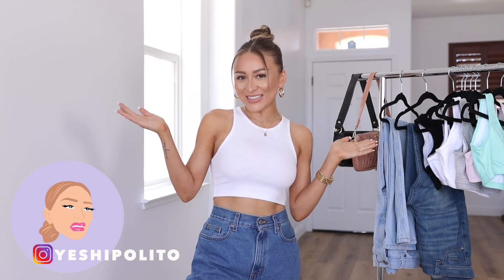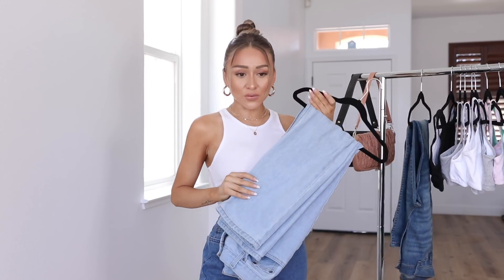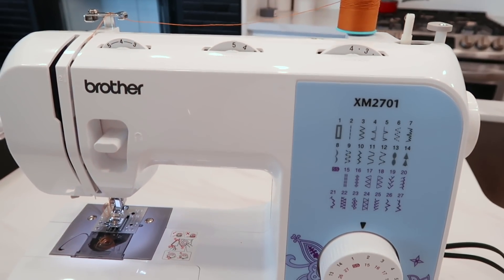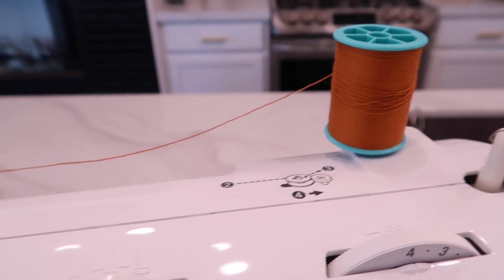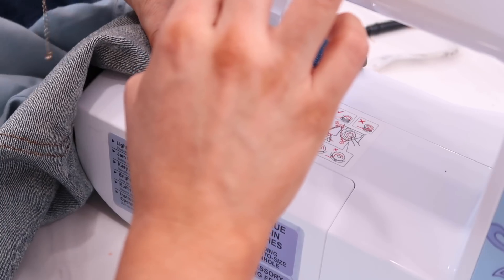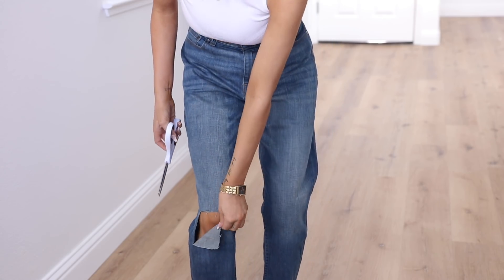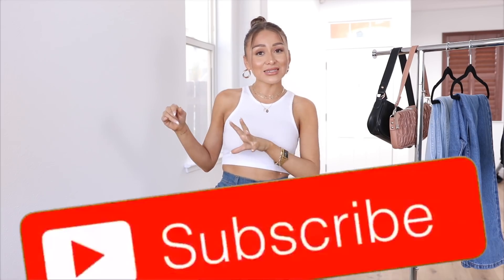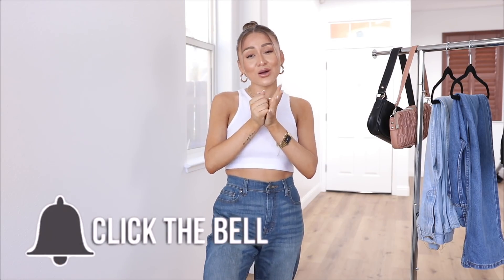DIY MOM Jeans from $10 WALMART MEN JEANS | YesHipolito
Hey guys, finally showing you how I DIY Walmart men jeans into Mom jeans! This is how I tailor my jeans and it's a clothing hack I showed you on TikTok. I hope this video teaches you how to alter jeans! Not to mention this is such a boujee on a a budget project! Baggy mom jeans are such a trend right now and they can get a little pricey but I'm showing you how you can get the look using Walmarts mens George jeans! I am by no means a professional seamstress so please keep that in mind!

What I’m wearing:
White top

Brother sewing machine
(Not sure why they’re so overpriced & I can’t seem to find this model anywhere else)
Denim thread
Light wash jeans
Dark blue jeans
Jeans we DIYd

➭ Vlog Camera

➭  DIY Queen